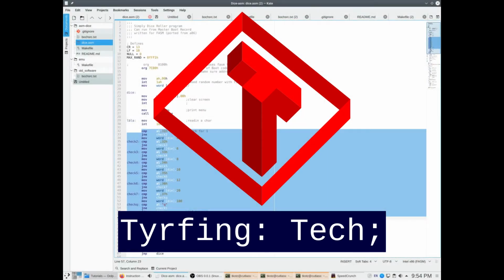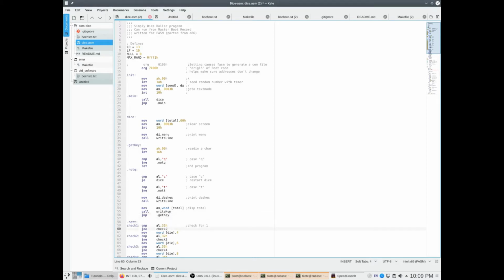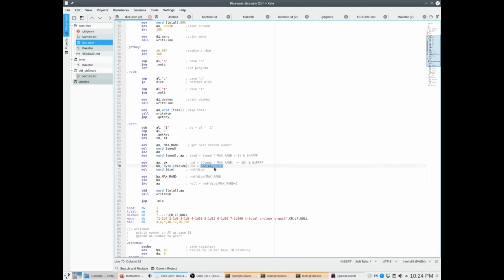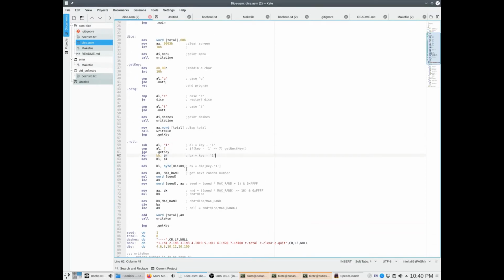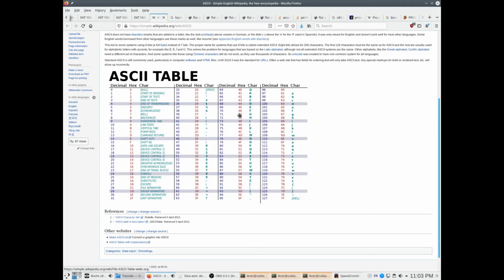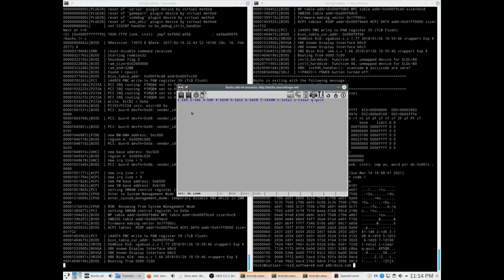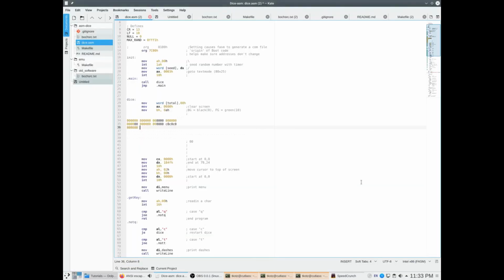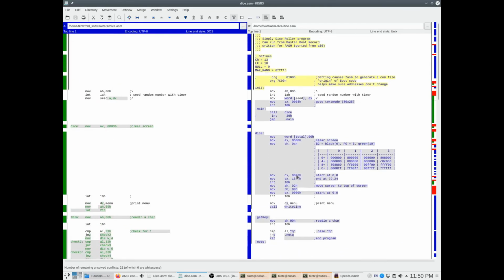Dice Roller for D&D in Assembly Pt8 - Input Menu, Text Colors, Wrap up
The final installment in this investigation and rewrite of the assembly dice roller.  Investigating how the screen can be cleared using using BIOS commands to get color. Refactor the input processing to be more efficient, concise and correct. Then one last diff from the original.

Part of the series to get a Dice Roller in x86 Assembly ported from a DOS ".COM" file assembled with A86 to a Boot Sector image using FASM. Questions as always are welcome below.

You might find this interesting if you are interested in x86 Assembly, Vintage PC interfaces, Digital Archeology, RPGs, Computer Science or just making stuff.